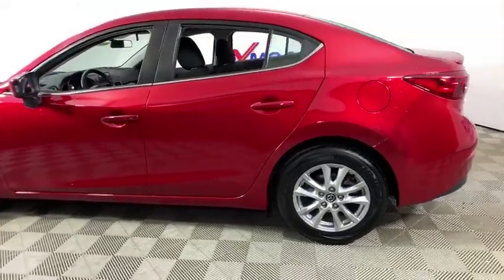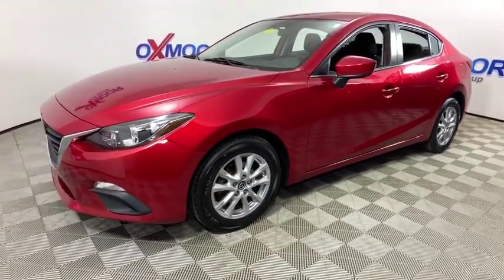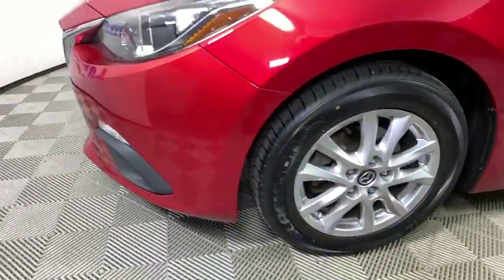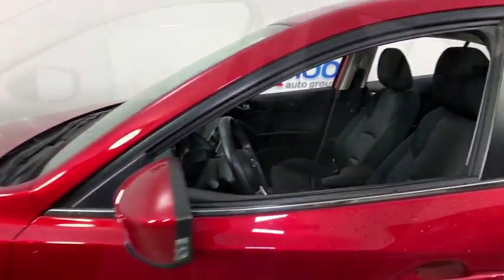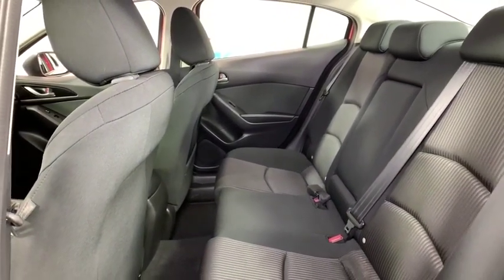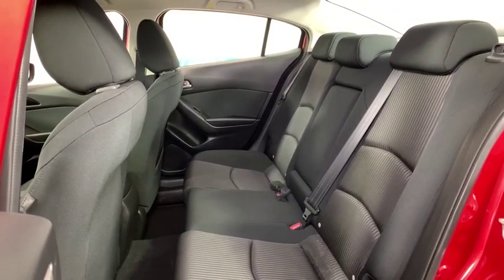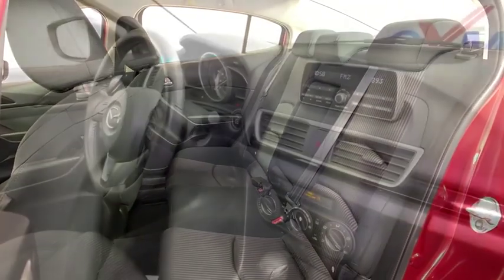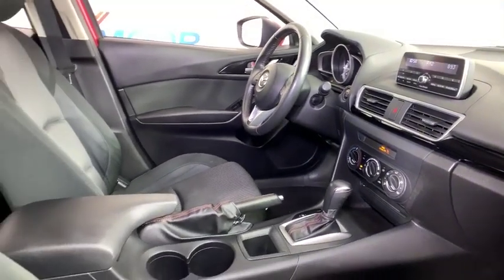2014 Mazda Mazda3 at Oxmoor Mazda | Louisville & Lexington, KY M14093A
Soul Red Metallic Used 2014 Mazda Mazda3 available at Oxmoor Mazda in Louisville, Kentucky. Servicing the Lexington, Elizabethtown, KY New Albany, IN Jeffersonville, IN area.

Oxmoor Mazda
7913 Shelbyville Rd

2014 Mazda Mazda3 i ** ALLOY WHEELS **, ** BLIND-SPOT MONITOR **, ** BLUETOOTH TECHNOLOGY **, ** BLUETOOTH WIRELESS **, ** HILL START ASSIST **, ** KEYLESS ENTRY **, ** KEYLESS START **, ** LOCAL TRADE **, ** POWER MOONROOF/SUNROOF **, ** REAR BACKUP CAMERA **, ** SIRIUSXM SATELLITE RADIO **, ** SUPER LOW MILES **. Odometer is 58315 miles below market average! 30/41 City/Highway MPG Awards:br  * 2014 KBB.com 10 Tech-Savviest Cars Under $20,000   * 2014 KBB.com 10 Coolest New Cars Under $18,000   * 2014 KBB.com 5-Year Cost to Own Awards